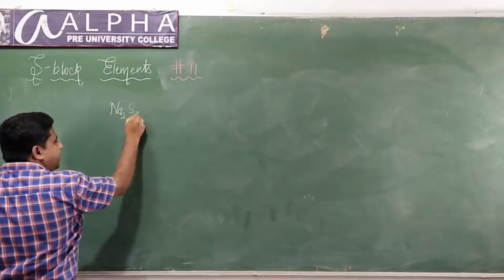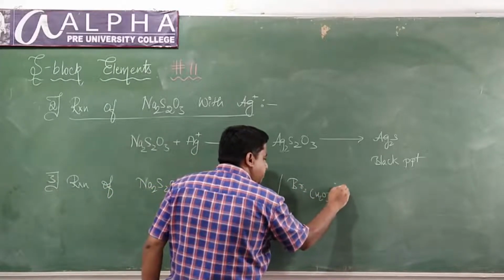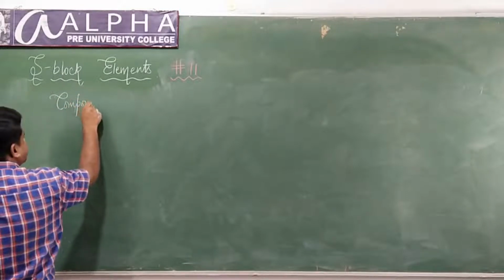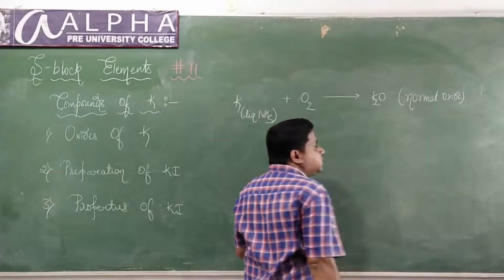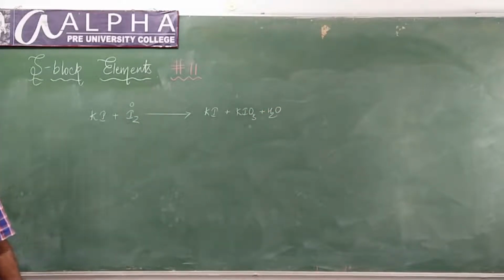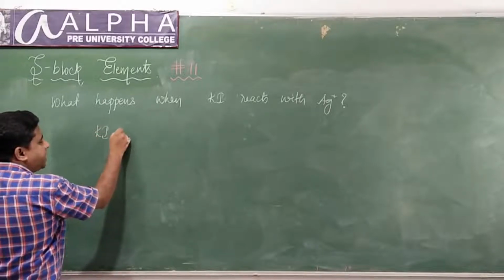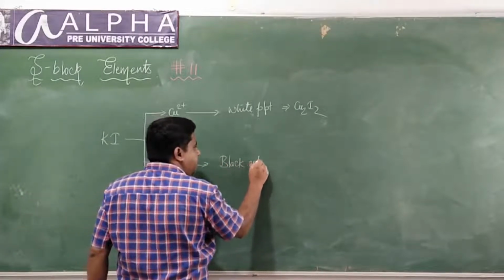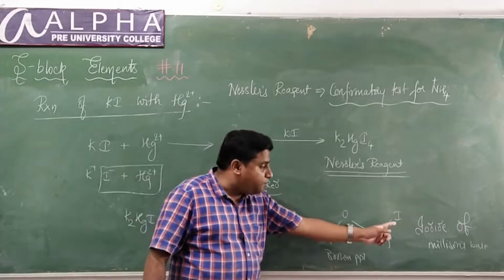Class 11: s - Block Elements: Lecture Series 11